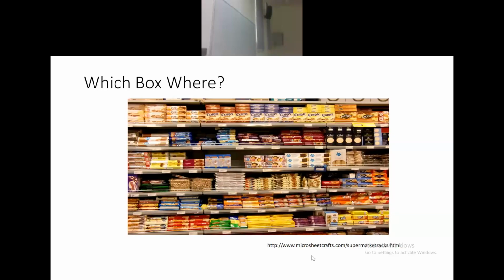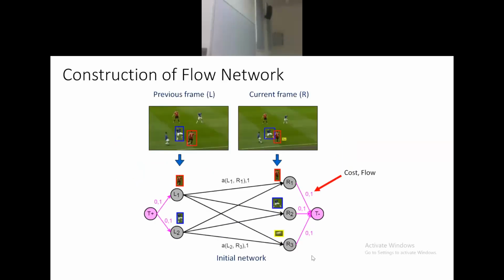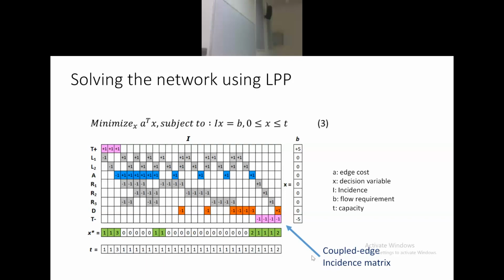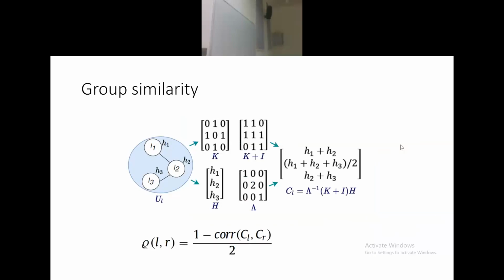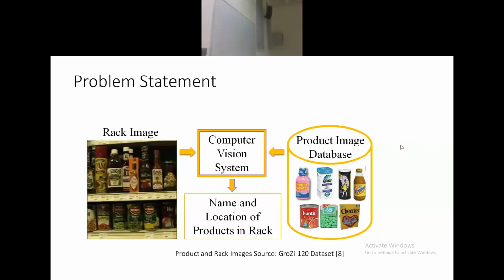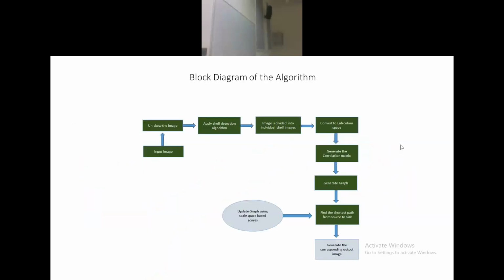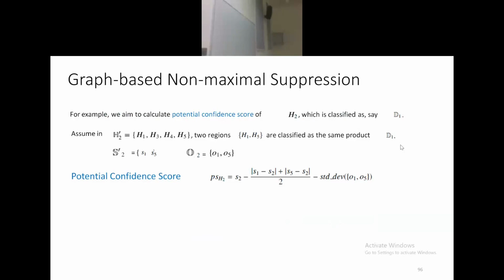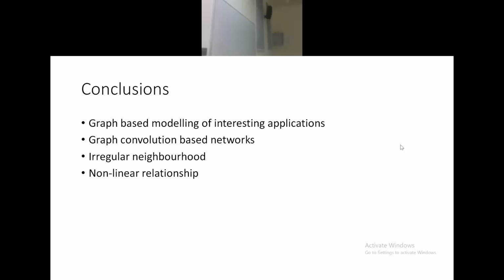Application-driven Graphical Models, Speaker- Prof. Dipti Prasad Mukherjee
Abstract - The talk will introduce a set of interesting computer vision applications and explain how graphical models are used to approximate the underlying challenges involved in those applications and to achieve acceptable solutions.